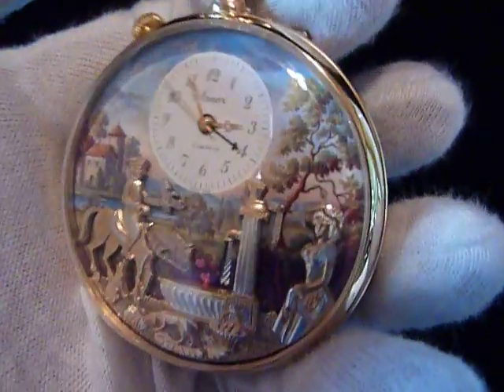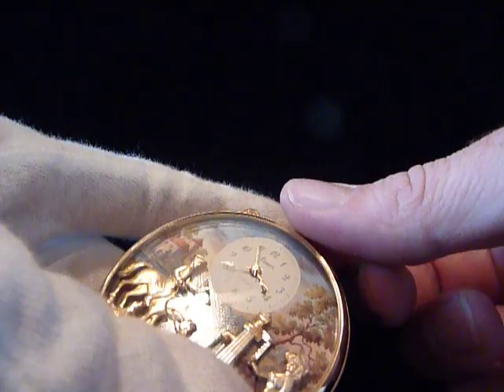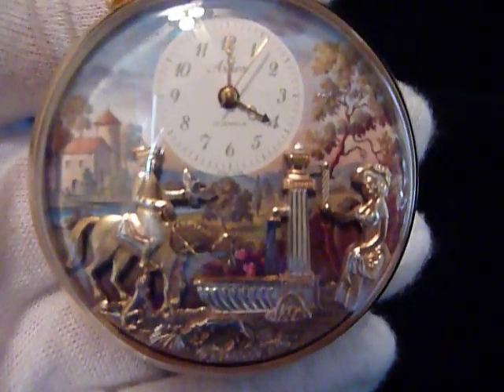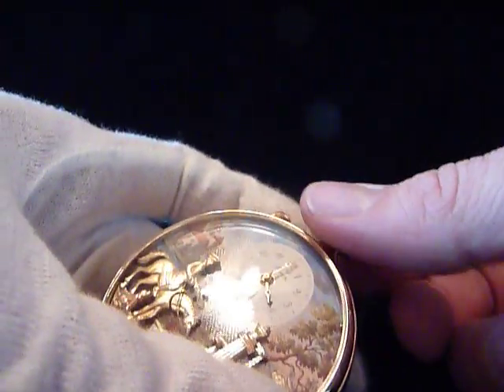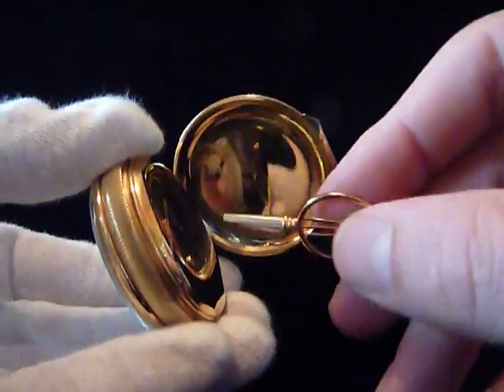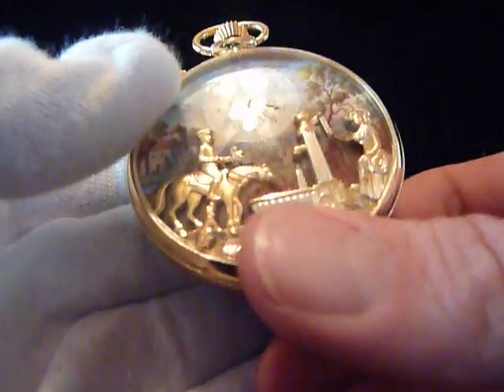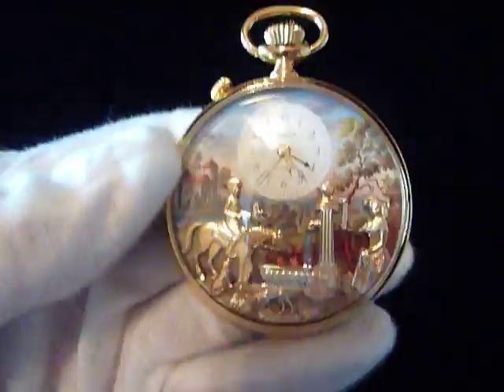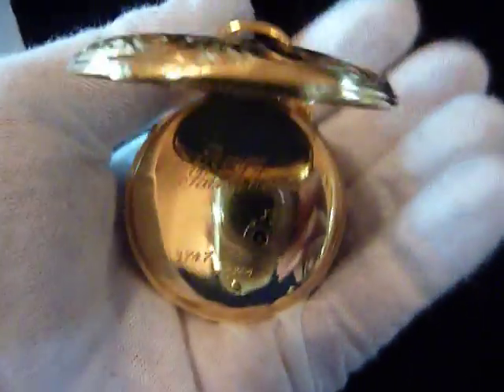Reuge automaton pocket watch